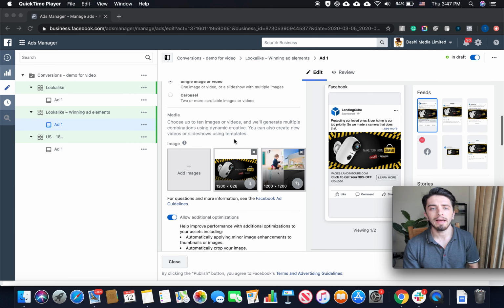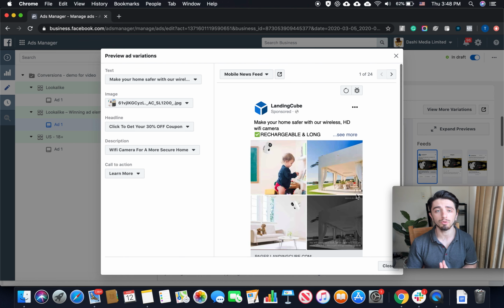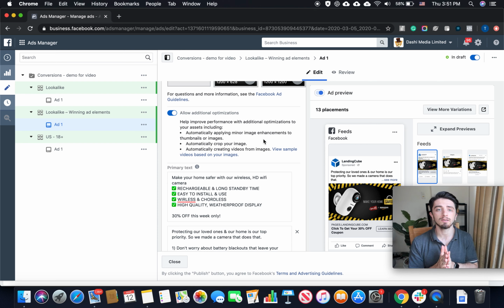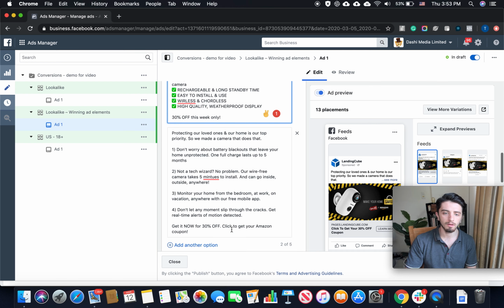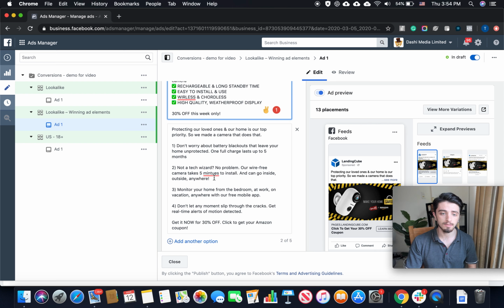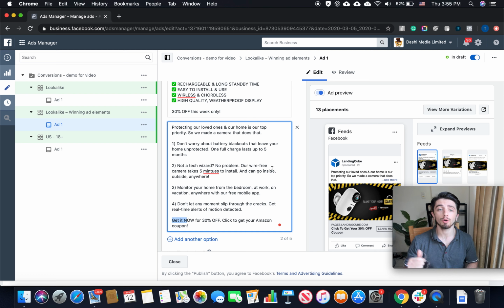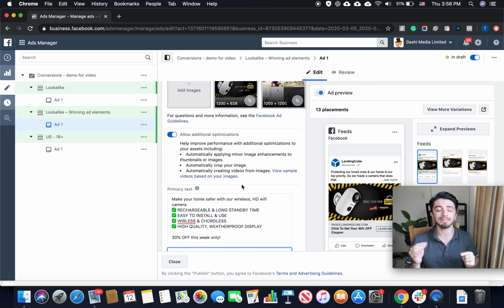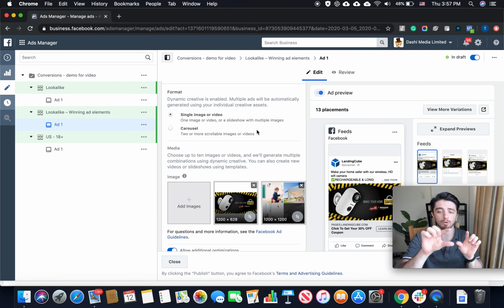Facebook Ads Creative & Copy That Converts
The creative (images, video) and copy (description, headline) of your ads are so important to get right. These elements are what's going to make someone stop scrolling the news feed and click on your ad. Get it wrong, and your ad won't get seen, and your campaign won't deliver results.

This video gives you some vital tips to creating effective ads, which encourage your audience to stop, notice and take action.